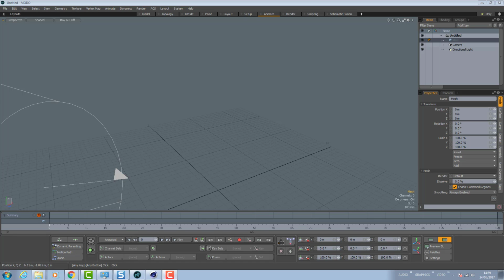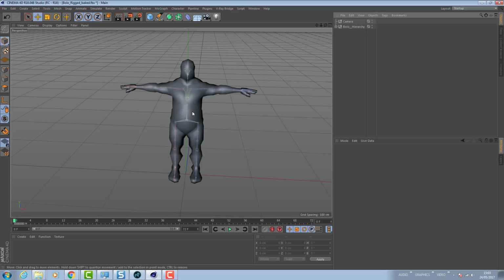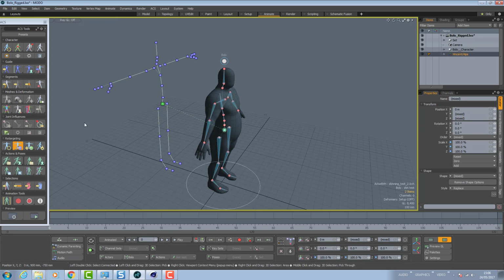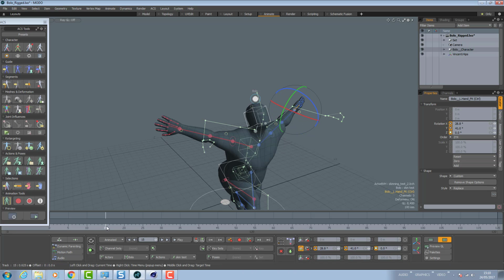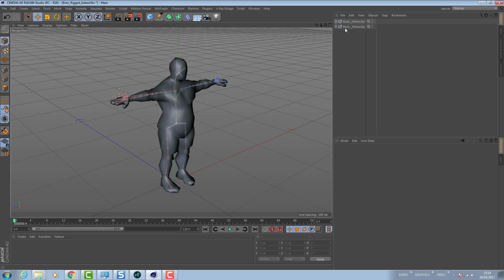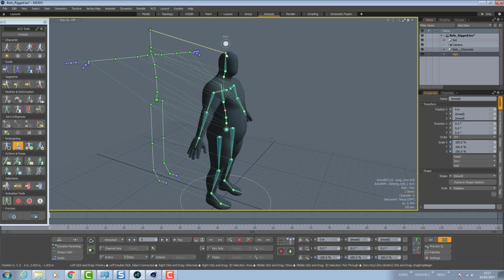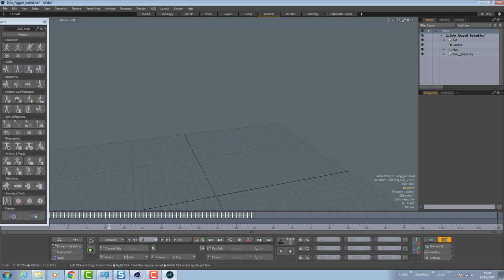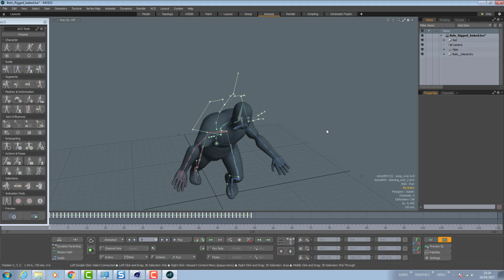modo to c4d mocap